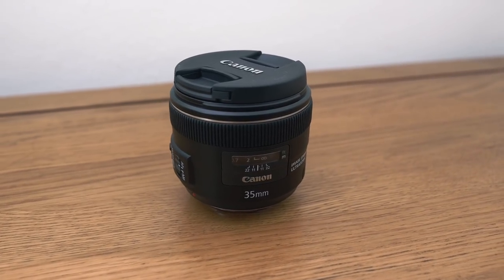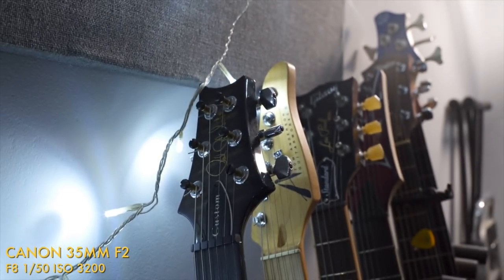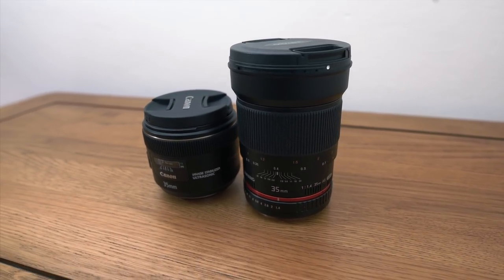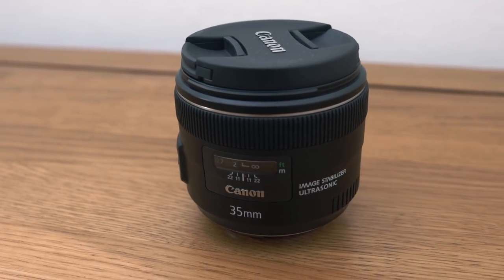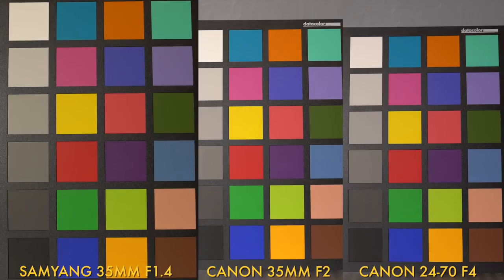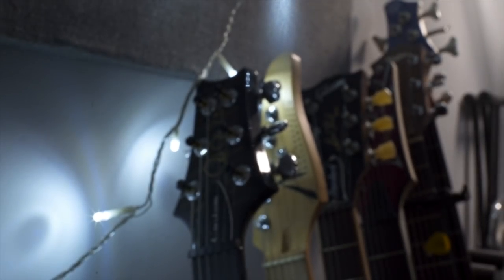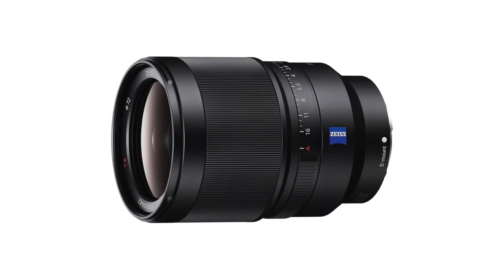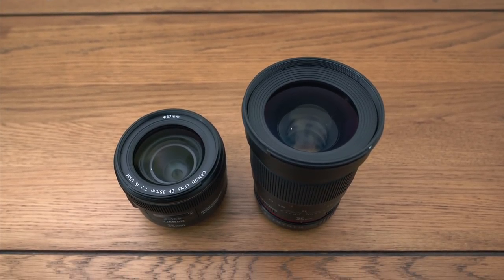Canon 35mm F2 IS Opinion For Video - Nearly Perfect?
In this video I take a look at Canon's 35mm F2 IS prime lens to see whether it's good enough to replace my Samyang 35mm F1.4...FIGHT!...and enjoy! :)

Canon 35mm F2 - (US)

Samyang/Rokinon 35mm F1.4 - (US)

Canon 35mm F1.4 II - (US)

Sigma Art 35mm F1.4 - (US)

Tamron 35mm F1.8 - (US)

Nikon 35mm F1.8 - (US)

Nikon 35mm F1.4 - (US)

Sony Distagon 35mm F1.4 - (US)

▼ GEAR I USE TO MAKE THESE VIDEOS:

Cameras:
Sony A7s2 - (US)
Canon G7X - (US)

Lenses:
Tokina 16-28mm f2.8 (main angle) - (US)
Canon 85mm F1.8 - (US)
Canon 24-70 F4 L IS 0 - (US)
Canon 70-200 F4 IS - (US)
Canon 35mm F2 IS - (US)

Audio:
Aputure Deity - (US)
Tascam DR40 Portable Recorder (US)

Other stuff:
Manfrotto MVH500AH Tripod - (US) (UK)
Manfrotto BeFree Live Tripod - (US) (UK)
Aputure Amaran AL528S LED Lights - (US)
Think Tank Airport Commuter Backpack (US)
SanDisk Cards - (US)
Zeiss Lens Wipes (Unicorn tear free) (US)